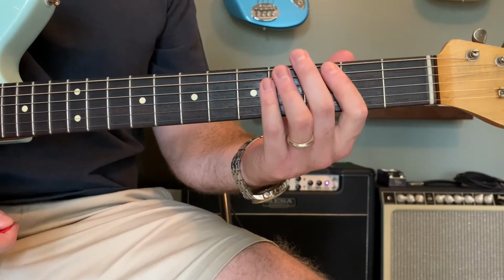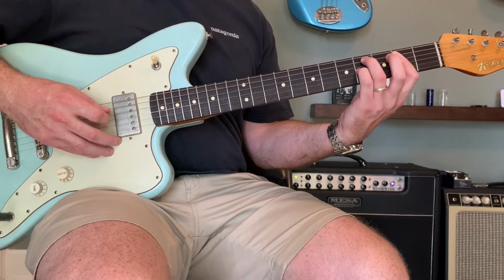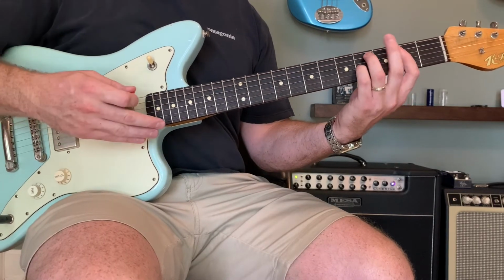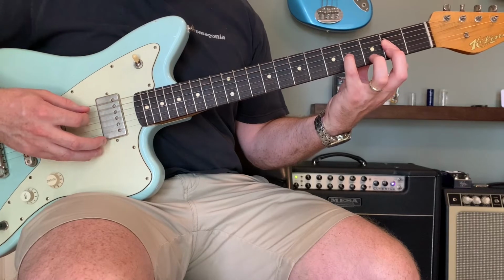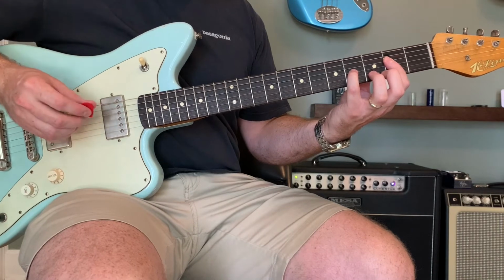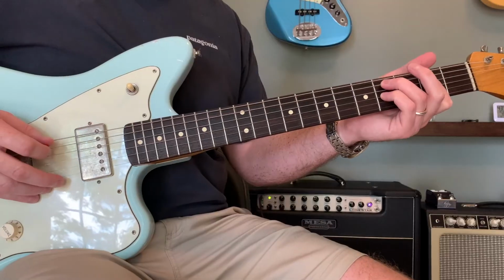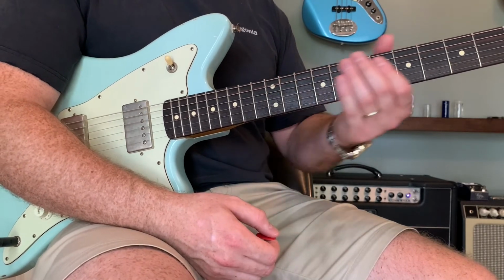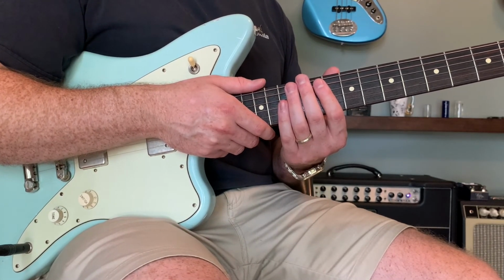How to play Title Track by Death Cab For Cutie on guitar (main riff)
This is a tutorial for the main guitar riff of Title Track, the first song off Death Cab for Cutie's 2000 release We Have The Facts and We're Voting Yes. This is a classic indie rock riff that helps with alternate picking, bar chords, sliding to notes and more.

Gear used: K-Line San Bernardino w/ Lollar El Rayo pickups, Mesa Boogie Lonestar Classic.